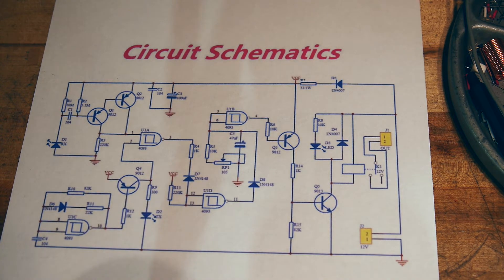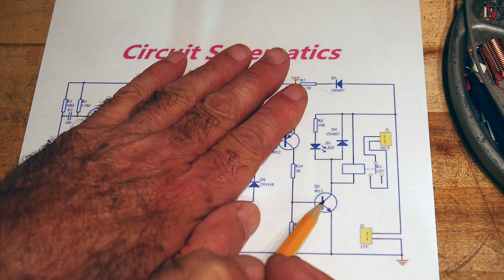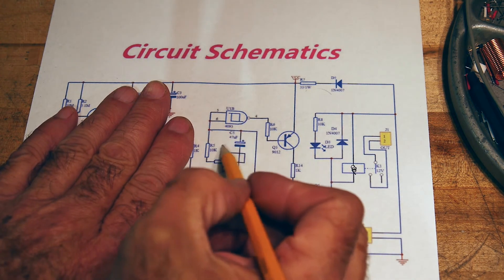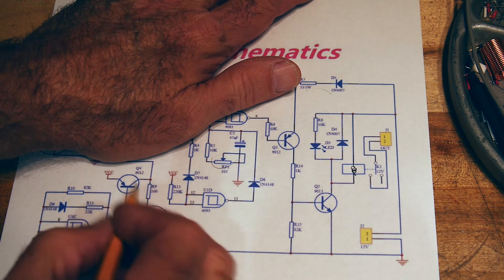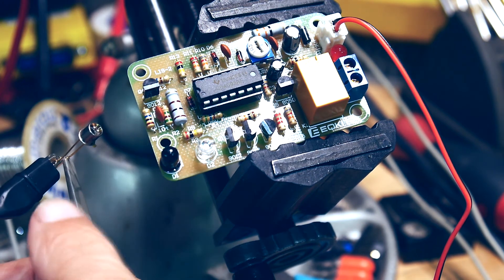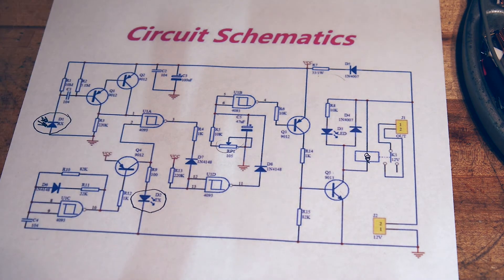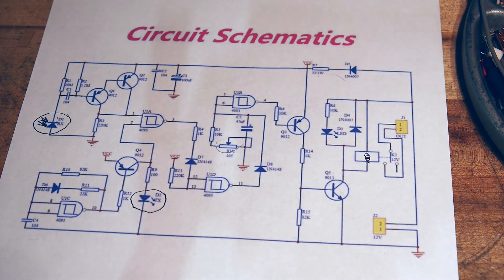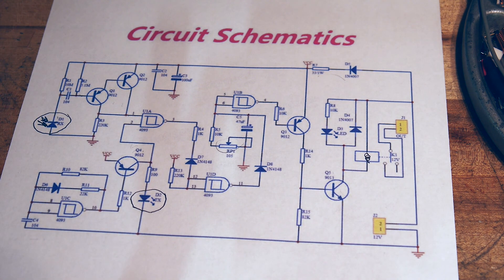#196 IR DIY kit emitter detector schematic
episode 196
a look at the schematic for episode 195